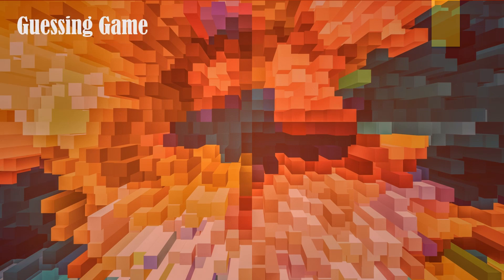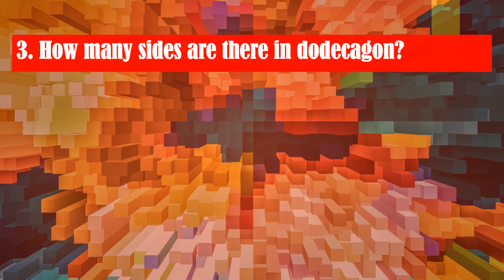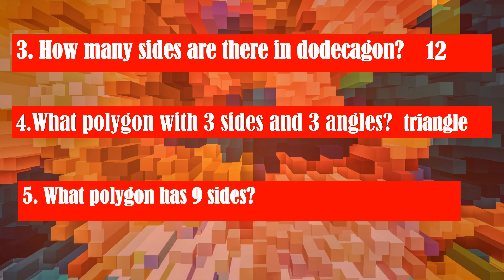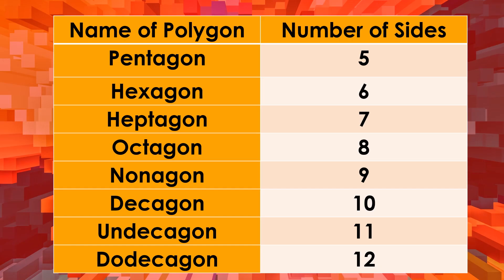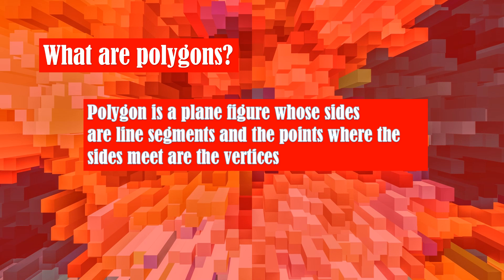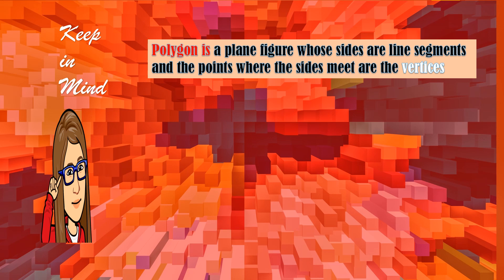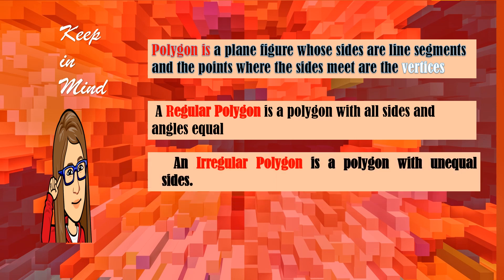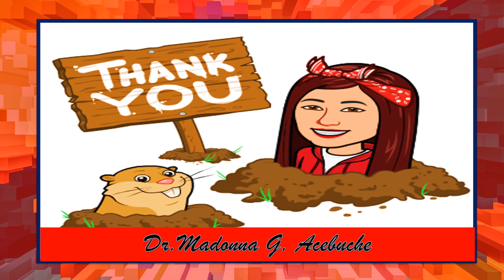MATH 5 QUARTER3 WEEK 3 VISUALIZING, NAMING AND DESCRIBING POLYGON WITH 5 OR MORE SIDED POLYGONS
MATHEMATICS 5 VISUALIZING, NAMING AND DESCRIBING POLYGON WITH 5 0R MORE SIDED POLYBONS MATH5 Q3W3 Lesson 4

this video was created for instructional purposes especially in this new normal way of teaching & learning.